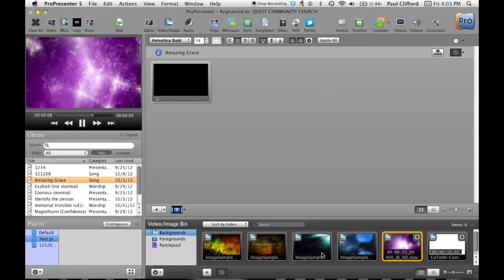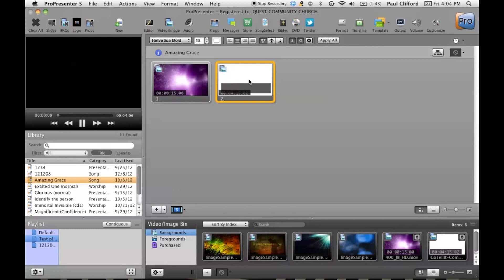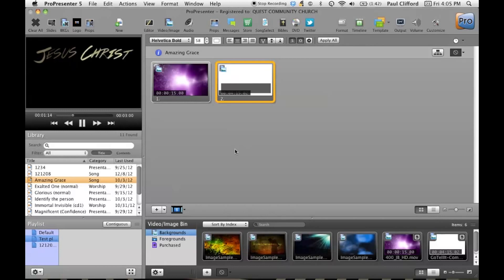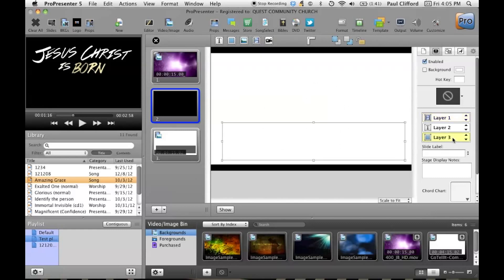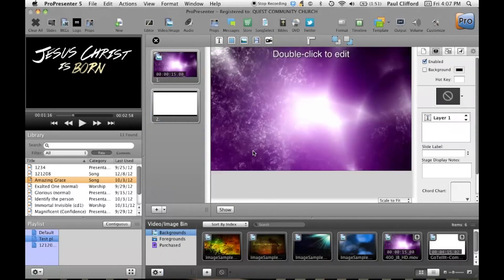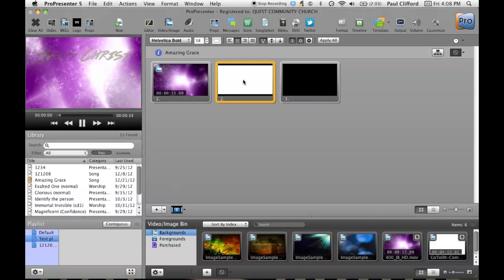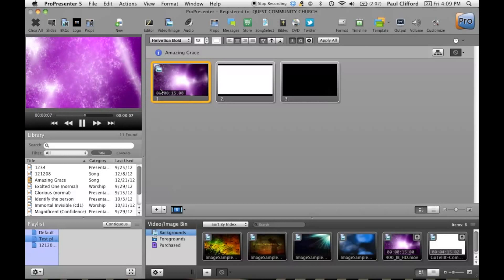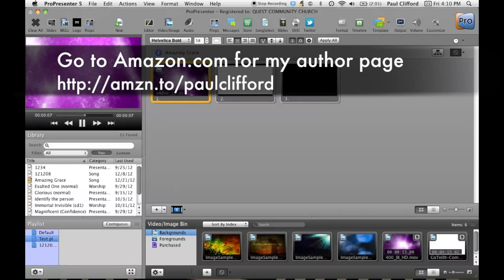ProPresenter 5 Tutorial: Video overlays in Renewed Vision's ProPresenter 5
Note: This was done on a mac.  I don't know that it's officially supported.  I haven't tried it on Windows, so it might work the same or it might need a tweak to work, or it might not work at all.

Technology Ministry:
What if you could use the power of video files to overlay text or other effects on another video.